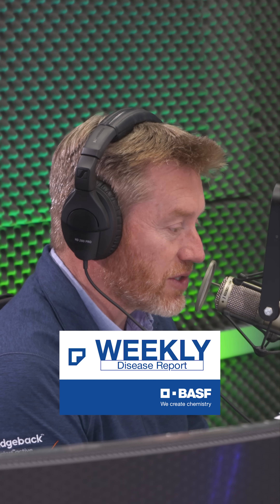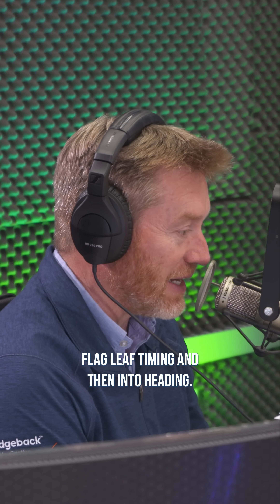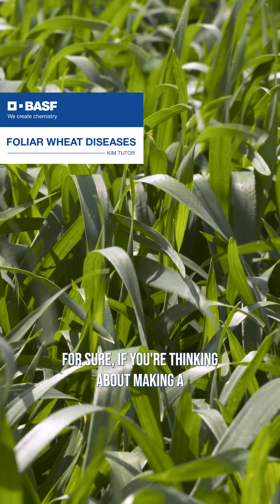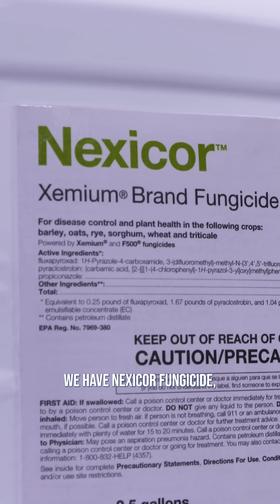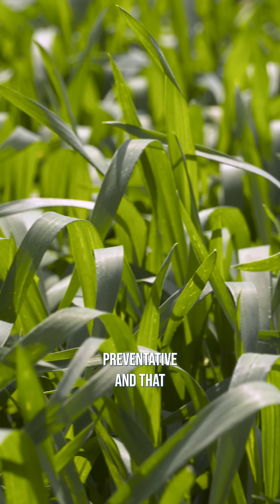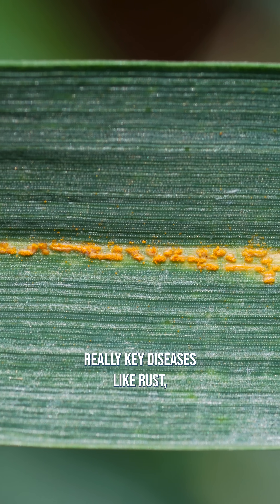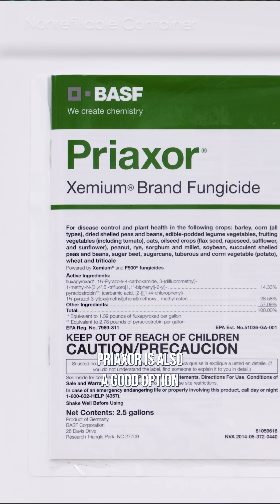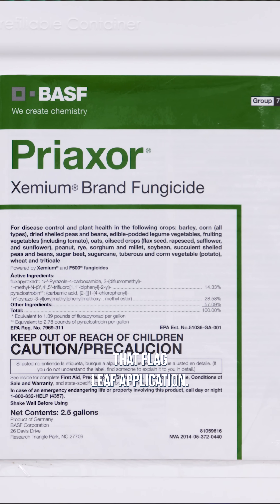We’re breaking down foliar wheat diseases with BASF on this week’s Disease Report!